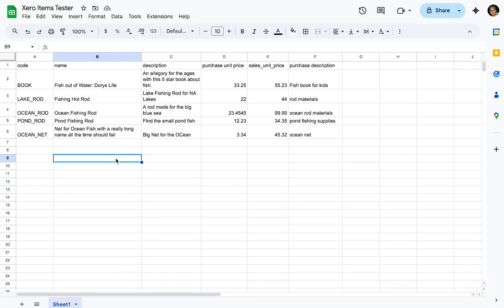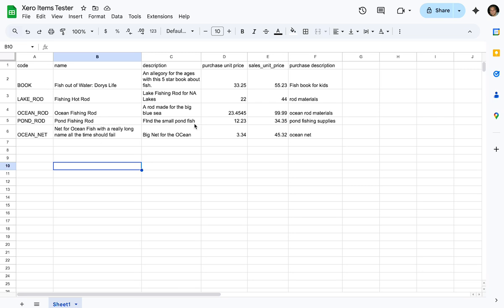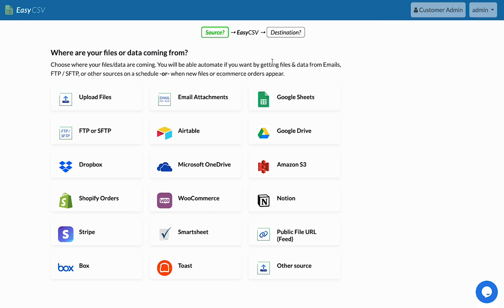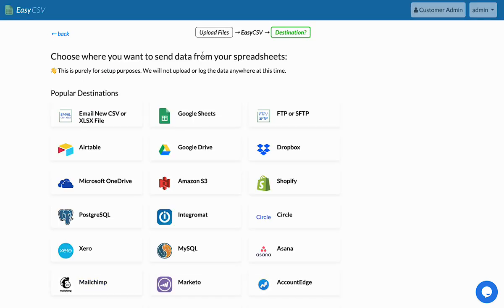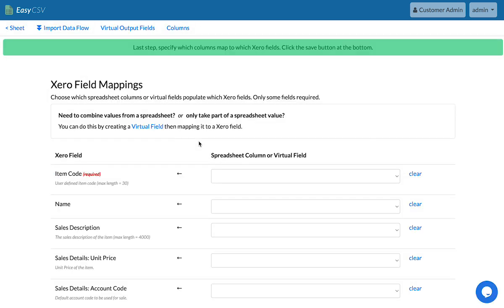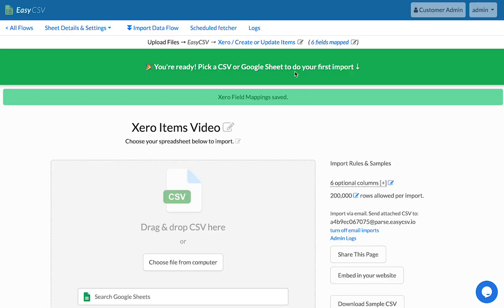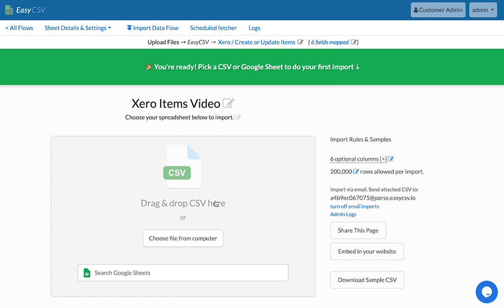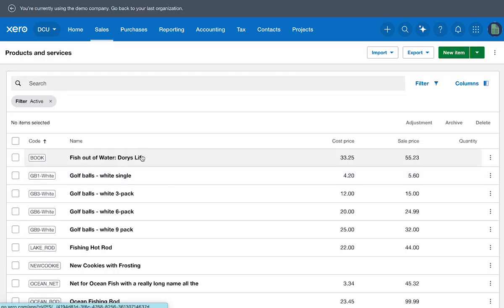How to Bulk Upload Xero Items (Products & Services) via CSV or XLSX File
Upload data for Xero Items (Products & Services) via CSV or XLSX file from your computer, email attachment, FTP / SFTP, and more with EasyCSV.